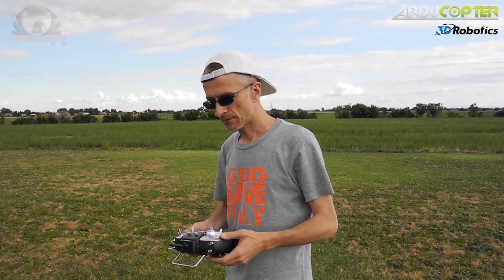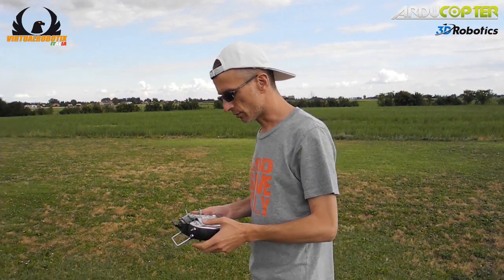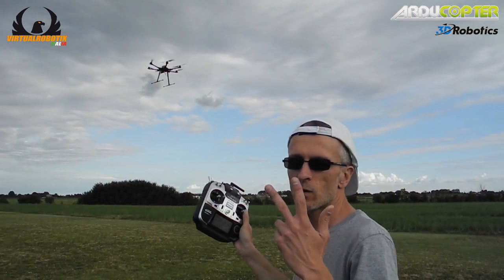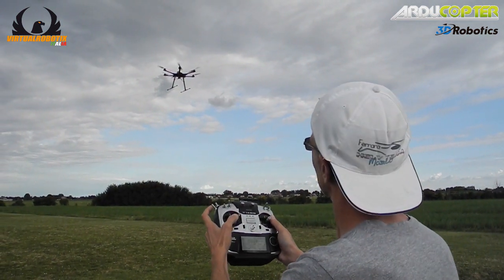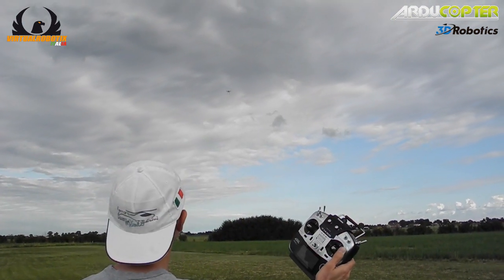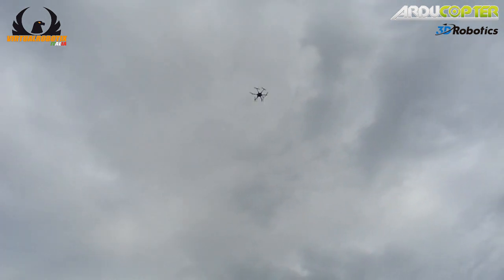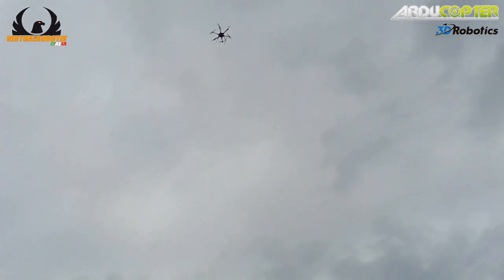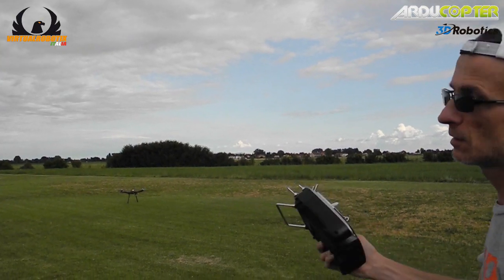ArduCopter V3 - "RC Timer F800-M6 (DJI S800 clone)" Hexa with "VR Brain V4"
Special thanks to 3DRobotics, Virtualrobotix Italia, the whole ArduCopter Dev/Testers Team and Lorenzo Gualiumi (the filmer).
Please don't ask me about PID setting, spend your time to tune your drone, is not difficult! :-)

Specs of the hexa:

- "RC Timer F800-M6(S800)" hexacopter with anti-vibration kit by Secraft
- VR Brain V4 Flight Control Board with U-Blox LEA-6H GPS
- 3DR Radio 433 MHz telemetry
- FlightPower 6S 5000 mhA 40C LiPo